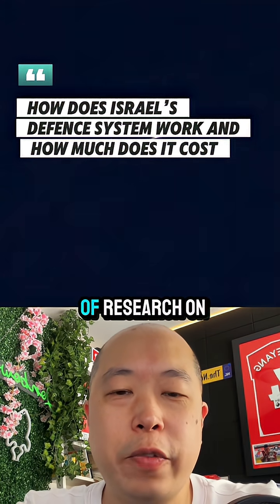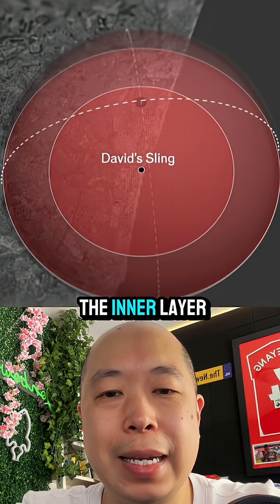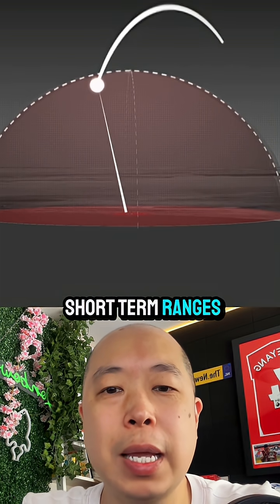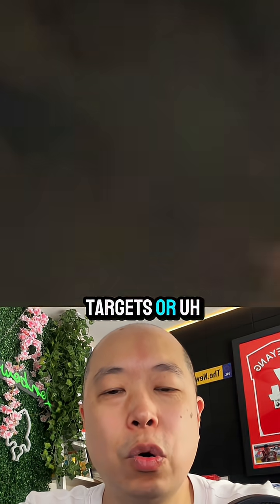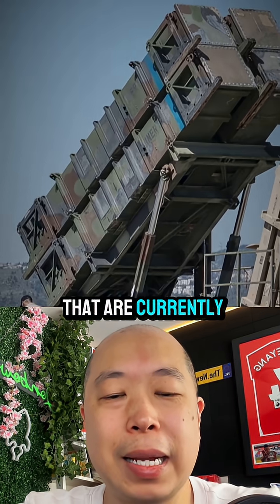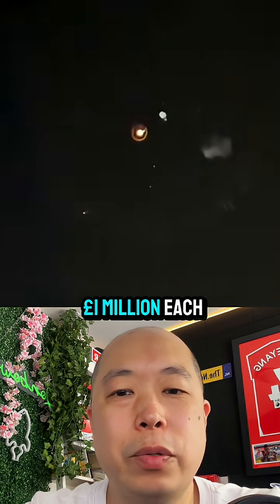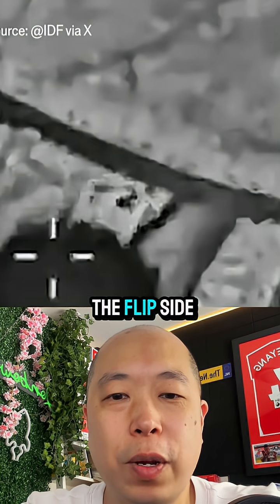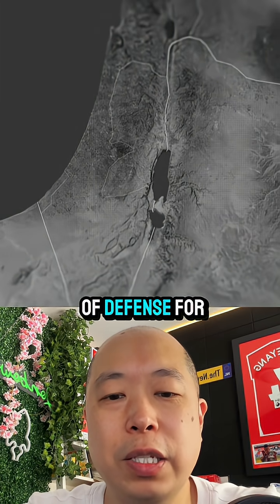How does Israel’s defence system work and how much does it cost